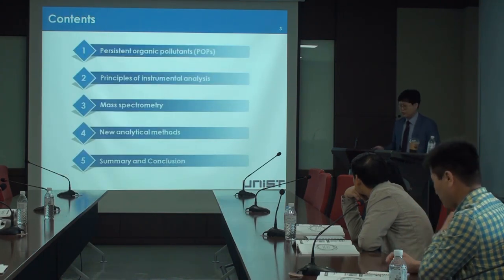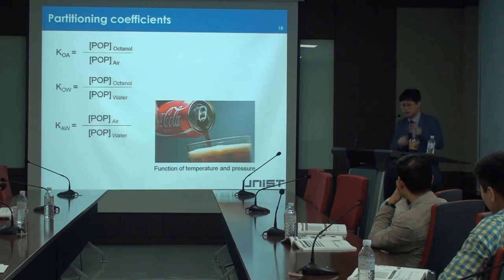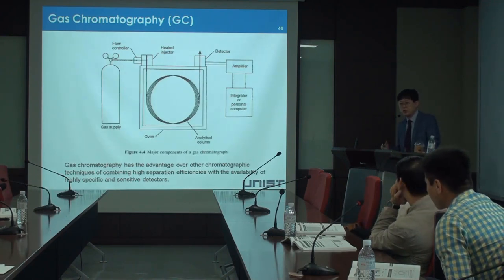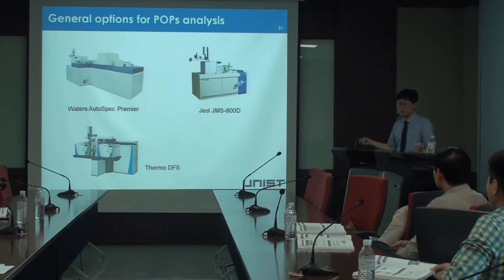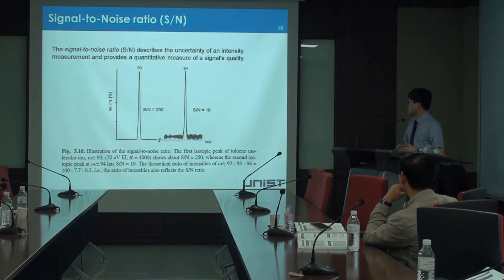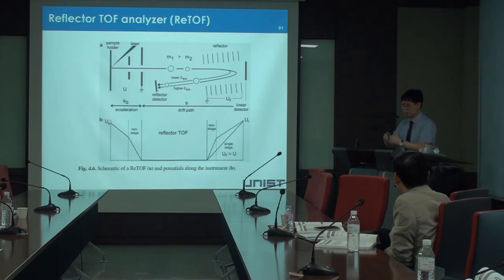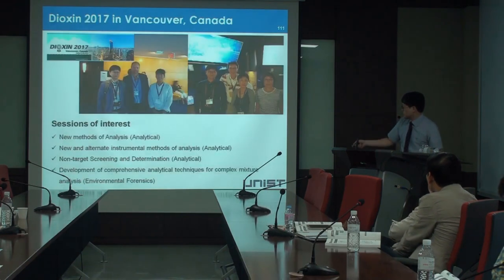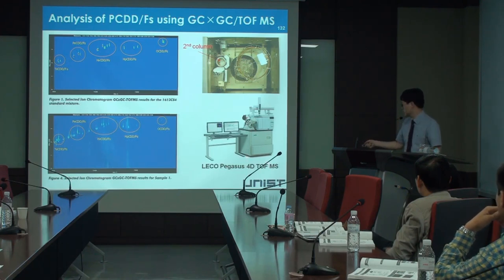[EACL 교육자료] 잔류성유기오염물질 기기분석 (Instrumental analysis of POPs)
2017년 9월 15일 국립환경과학원 강의 동영상입니다. 동남아  연구자를 대상으로 잔류성유기오염물질 기기분석 전반에 대해 강의했습니다. 새로 입학하는 외국인 학생들을 위해서 동영상 올렸습니다.
This video is for new international graduate students in my lab.